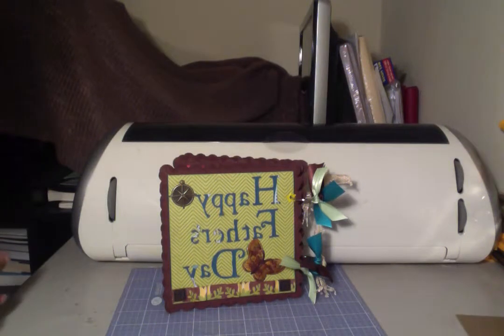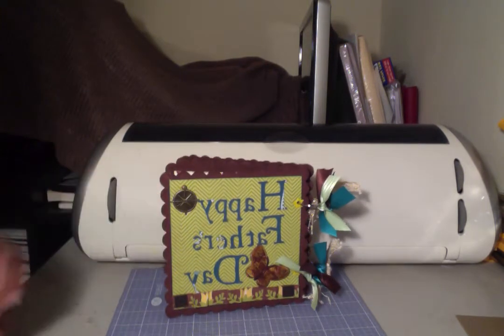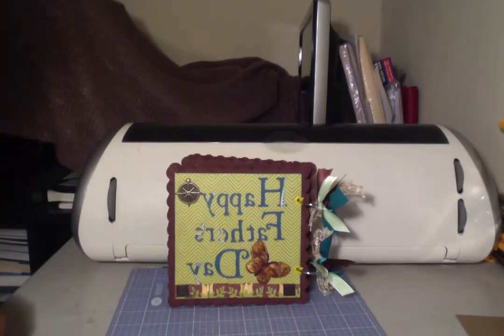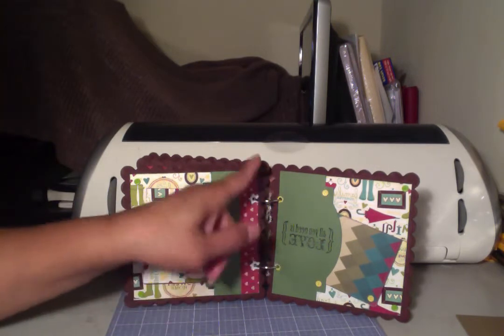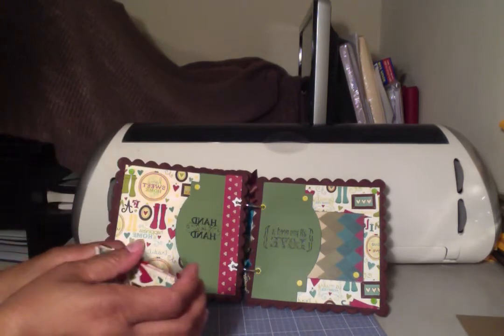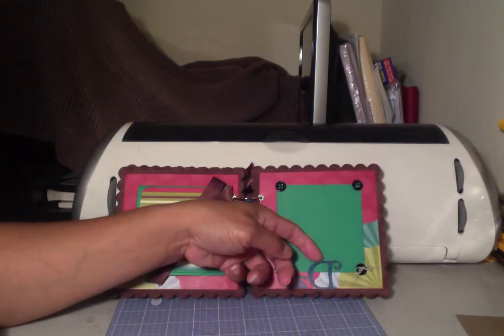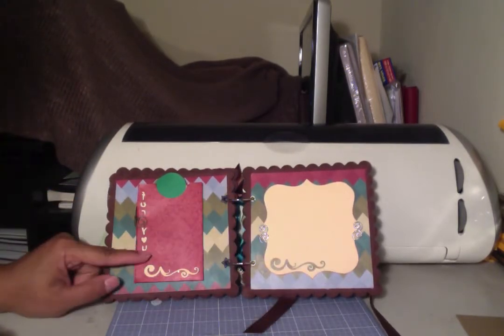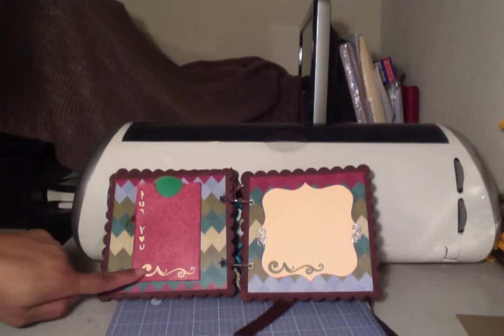2nd Father's Day Chipboard Album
This is a 5 page chipboard 6x6 mini album I made for my 21 months old grandson to give to his father for this father's day. I included his hand prints on the back of 2 of the photo mats. It includes an envelope for memorabilia.